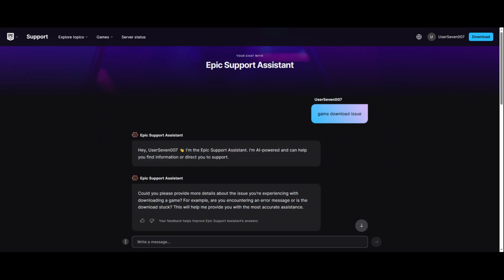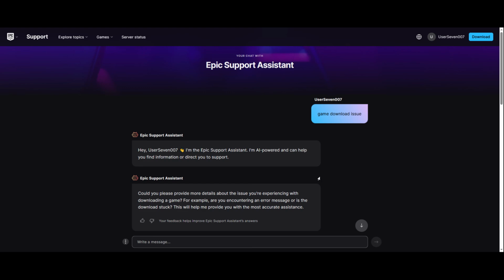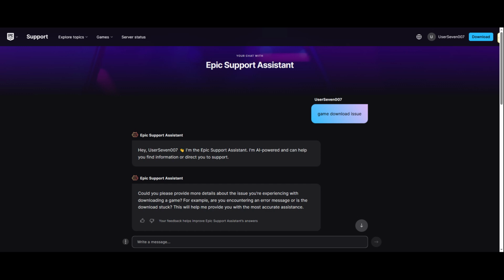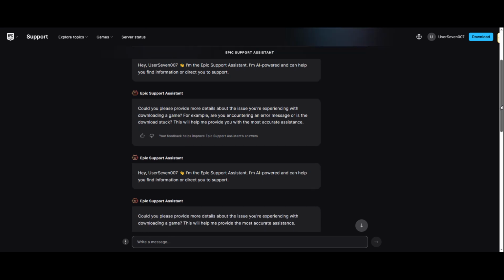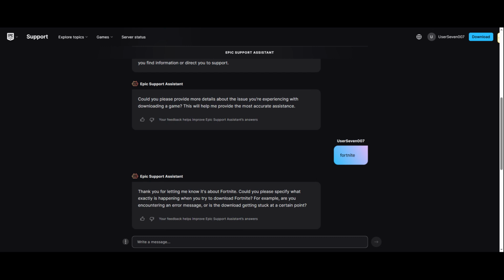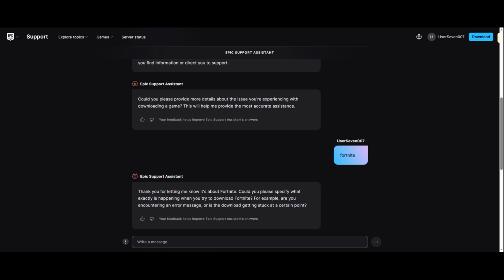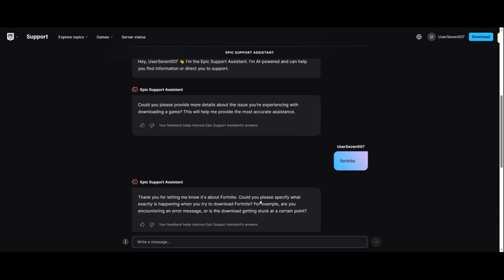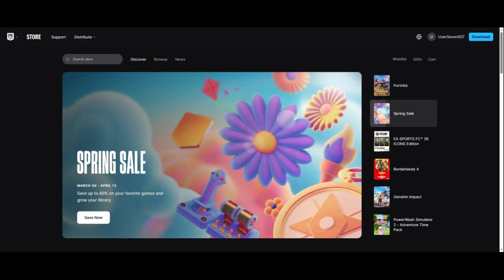How To Chat With Epic Games Support [Quick Help Guide]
Learn how to chat with Epic Games Support using the official Help Center and AI assistant. This quick tutorial shows you how to type your issue, get relevant help, and find the right support path fast.

🕚Timestamps:
0:00 Intro
0:17 Visit the Epic Games Support page
0:34 Type in your query
0:50 Use the AI assistant results
1:13 Refine your search if needed
1:33 Wrap-up

✍️What You'll Learn In This Video:
• How To Open The Epic Games Support Help Center
• How To Type A Clear Support Query
• How To Use The AI Assistant For Fast Answers
• How To Search For Game Download Issues
• How To Refine Your Question For Better Results
• How To Find The Right Support Path For Your Problem

💡Pro Tips:
• Use specific keywords like login error, download stuck, or purchase issue.
• Keep your query short but detailed enough to match the problem.
• Try different wording if the first support result doesn’t help.
• Check official Epic support articles before trying other fixes.
• Use the support assistant for quick answers to common issues.